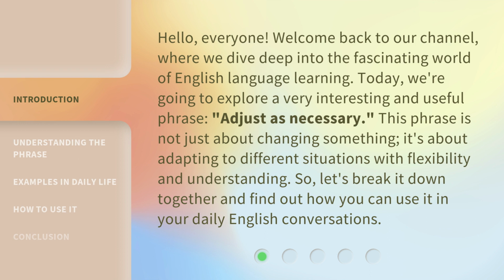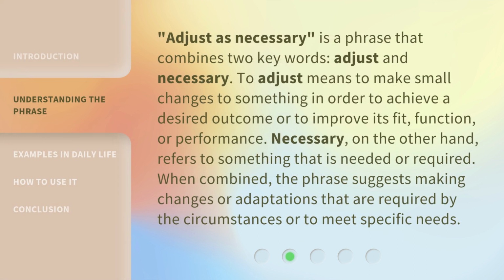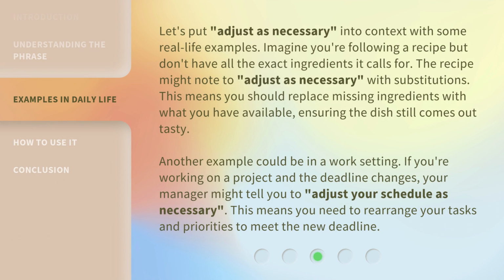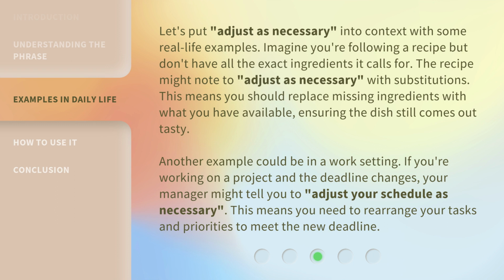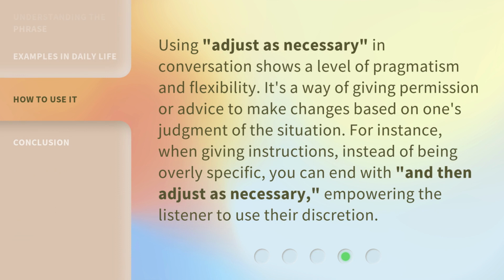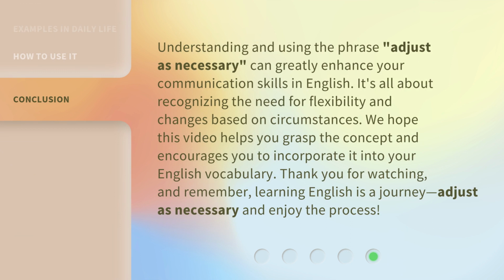Adjust as Necessary: Making Flexible Choices in English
Flexing Your English: Making Adjustments as Needed • Learn how to make flexible choices in English by adjusting as necessary. Discover tips and tricks for adapting your language skills to different situations.

00:00 • Introduction - Adjust as Necessary: Making Flexible Choices in English
00:40 • Understanding the Phrase
01:14 • Examples in Daily Life
01:55 • How to Use It